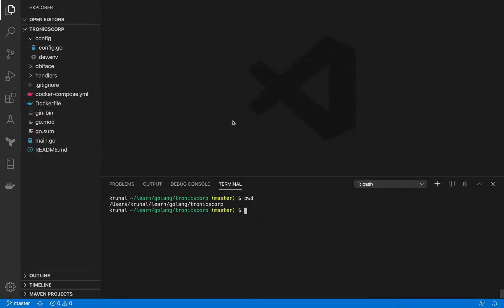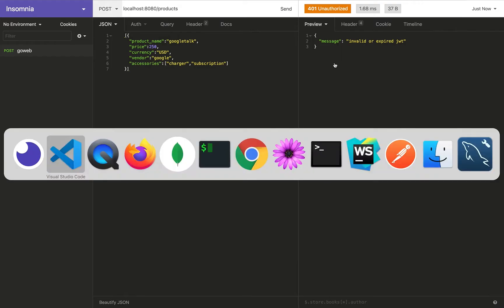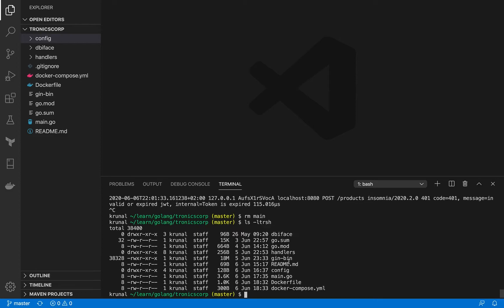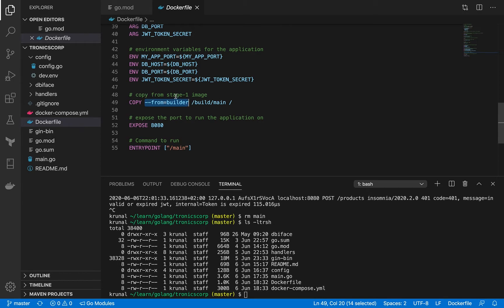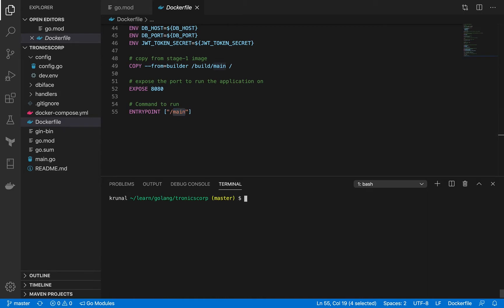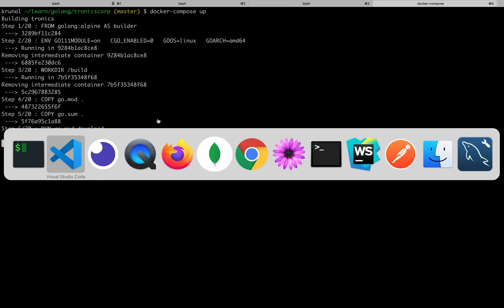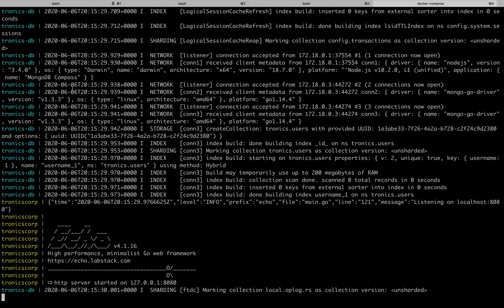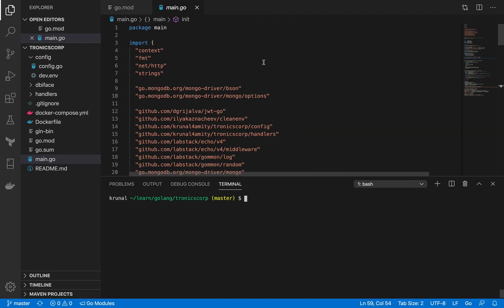RESTful API in Golang using Echo - Source code and Dockerize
In this session we will dockerize the application by writing a multi-stage dockerfile. We will also write a docker-compose.yml file to connect api service with mongo service.